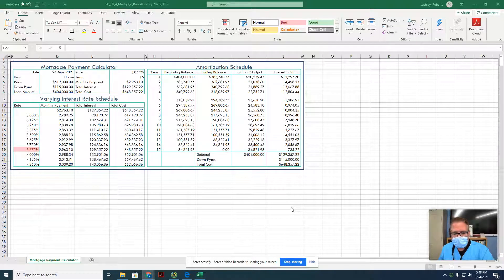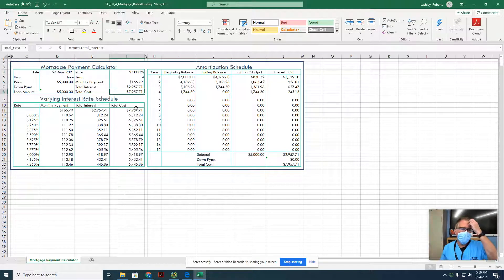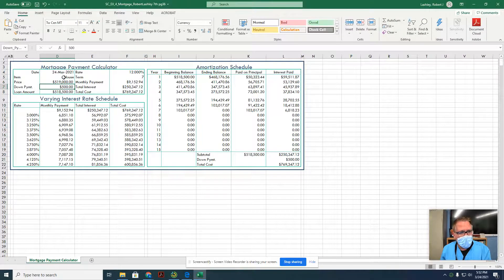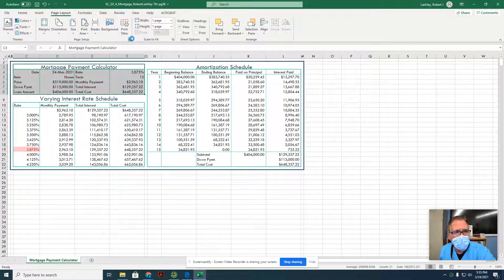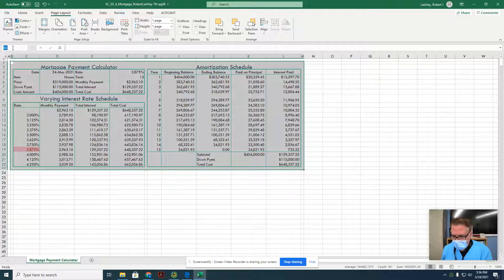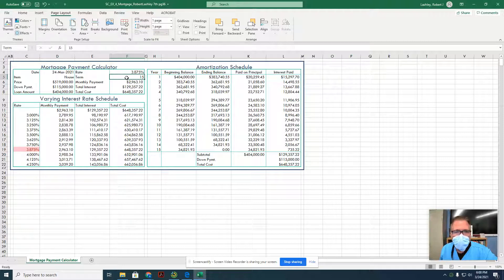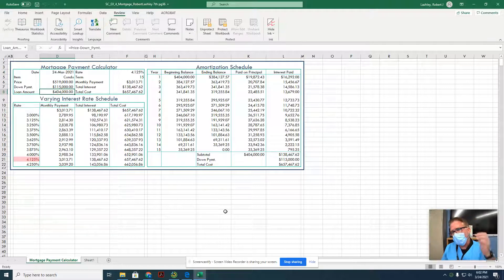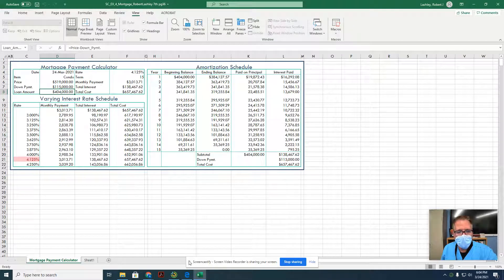Excel Module 4 Textbook Project - Mortgage pages 36 48 Part 3 of 3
Step by step instructions for Excel Module 4 Textbook Assignment.